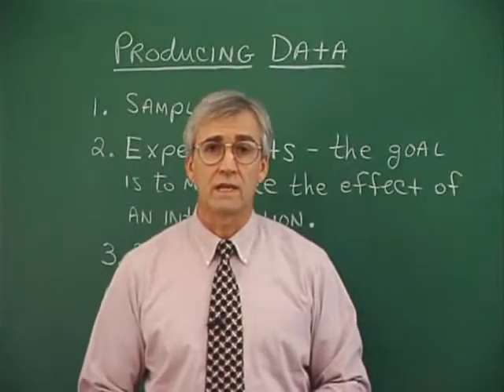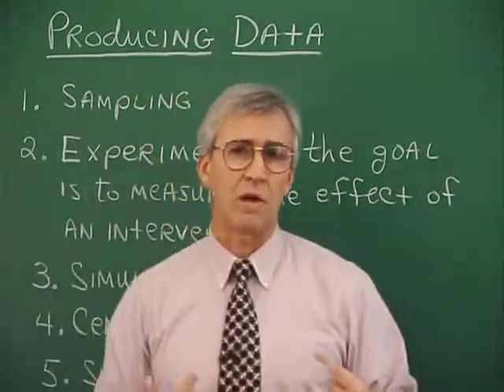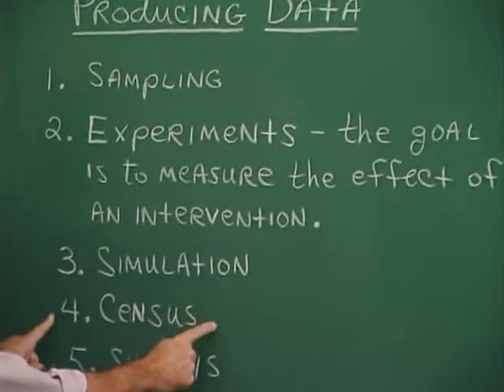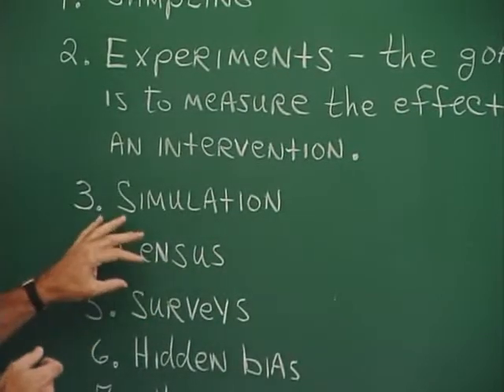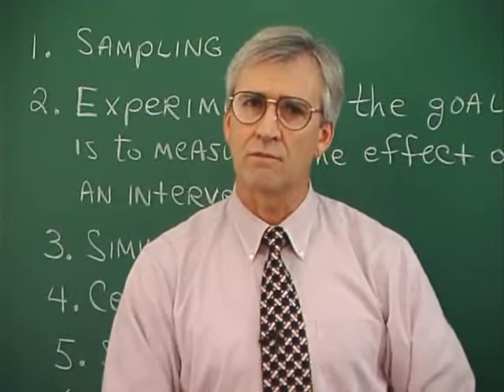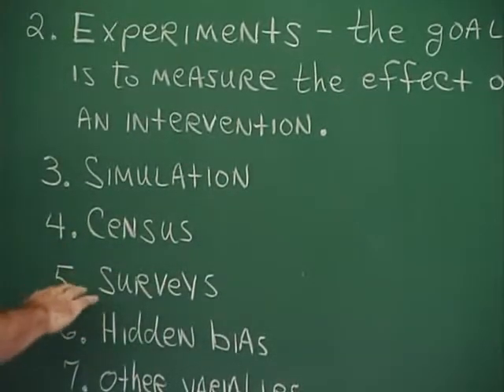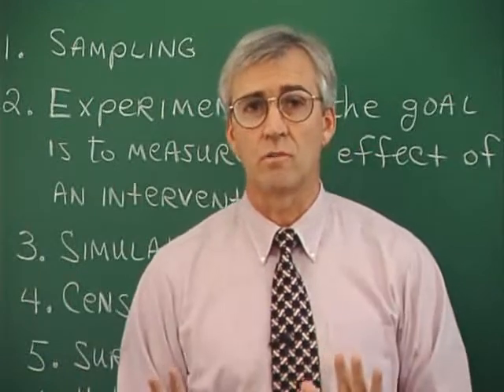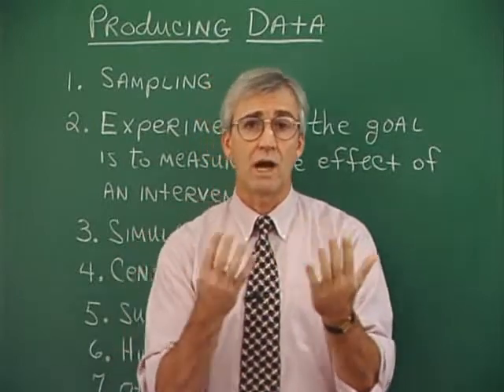Introduction to Experimental Design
Experimental design refers to how participants are allocated to the different conditions (or IV levels) in an experiment.

Probably the commonest way to design an experiment in psychology is to divide the participants into two groups, the experimental group, and the control group, and then introduce a change to the experimental group and not the control group.